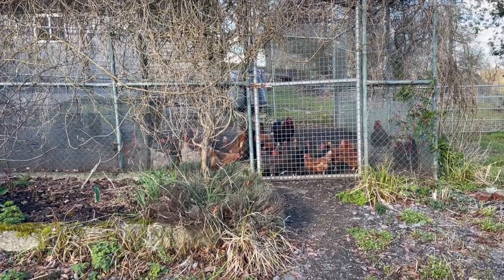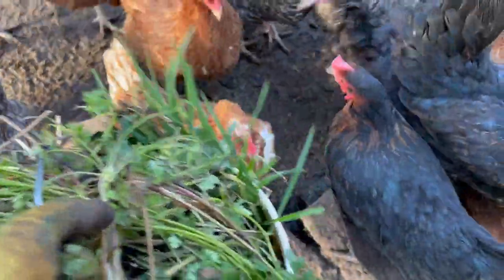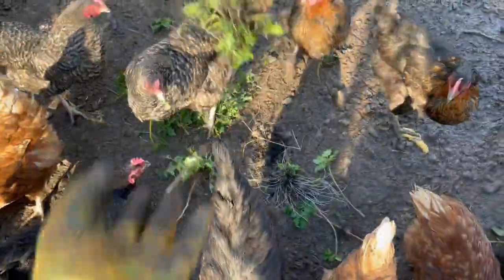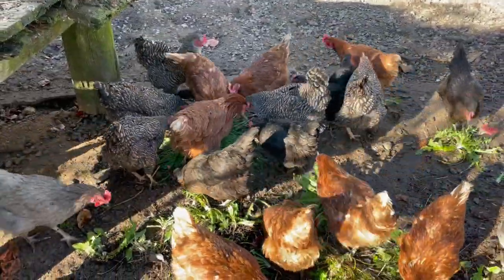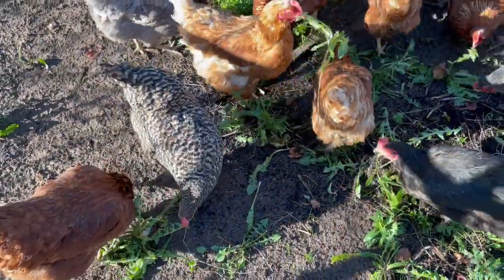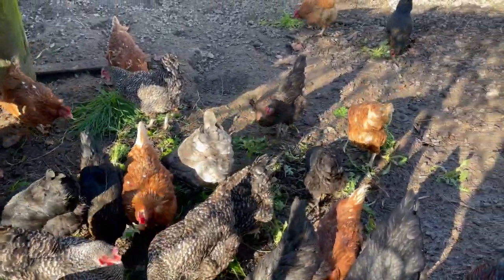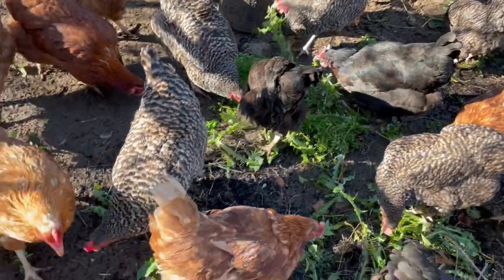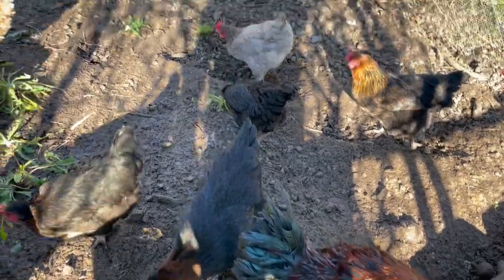Chickens loving my garden weeded wild herbs, dandelions & clivers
This makes for the most delicious eggs as well. My chooks might not be free ranging over grassy pastures but they get loads of greens every day from my weededings.
We’ve such a huge fox population around here that I can’t let chickens out any more or my whole flock will get wiped out in a morning.